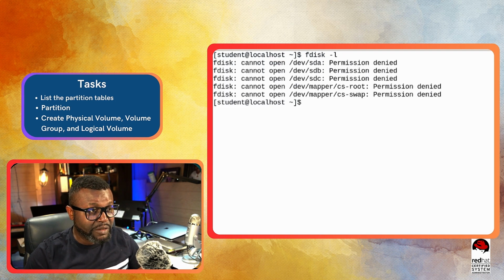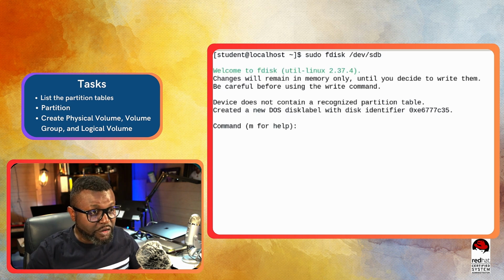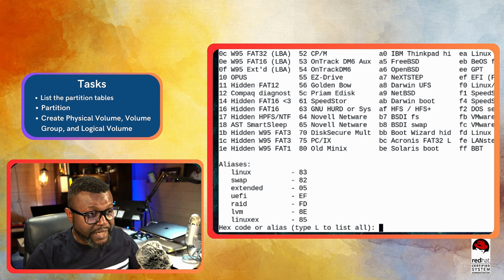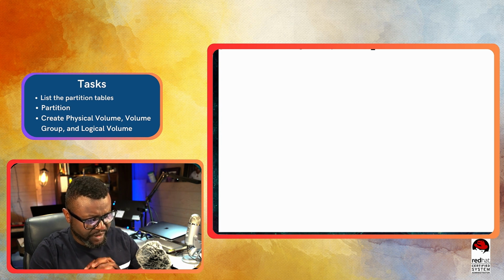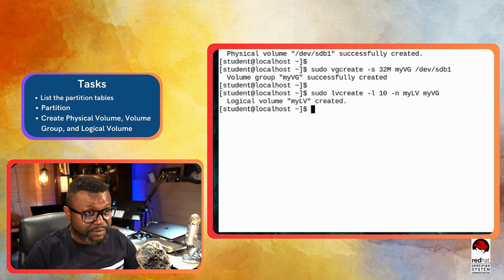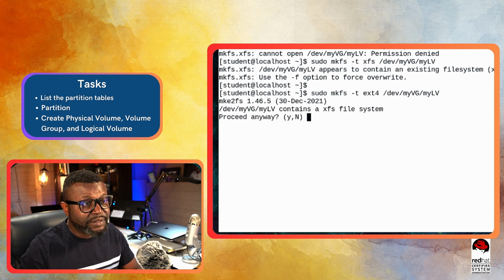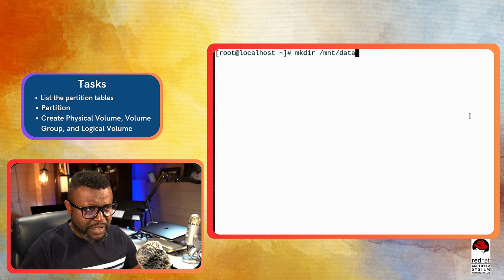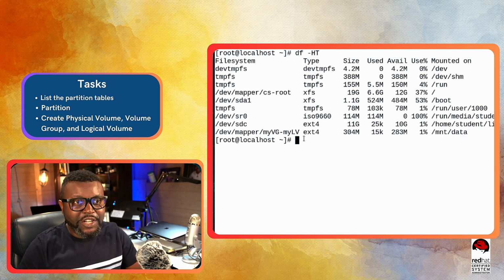Red Hat Certified System Administrator-Part 4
This video will help you prepare for the Red Hat Certified System Administrator Exam.

Click this link to download a file with all the steps I describe in this video